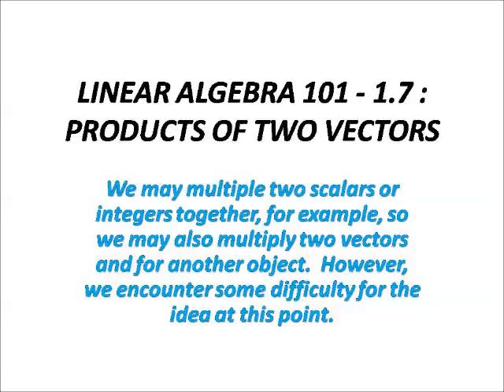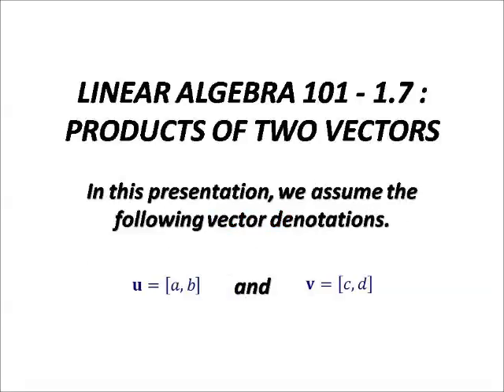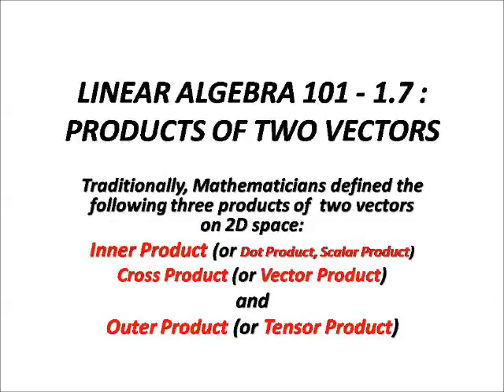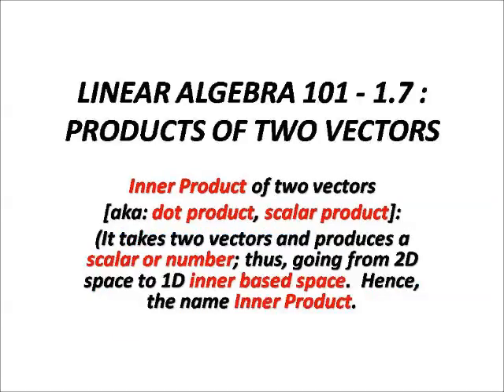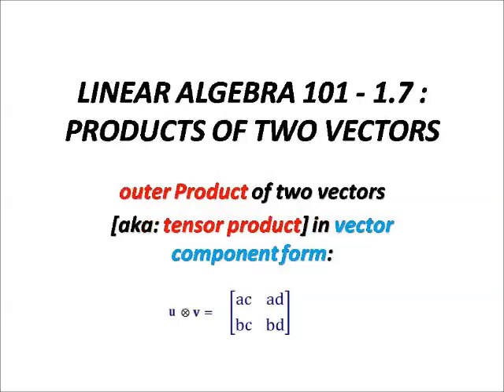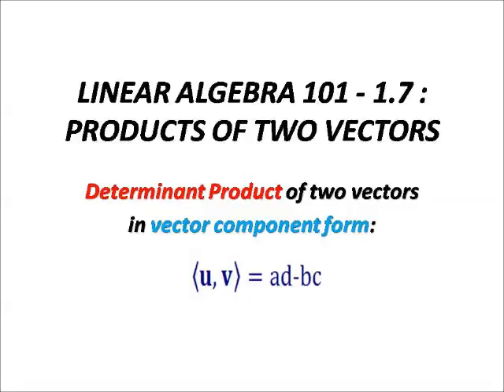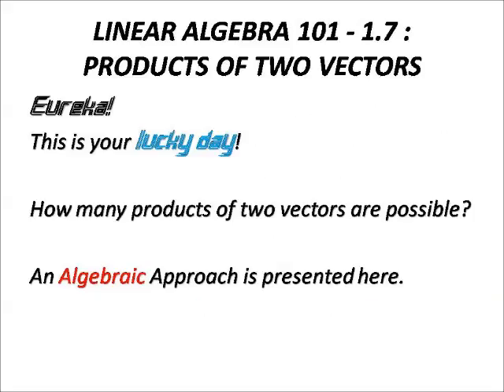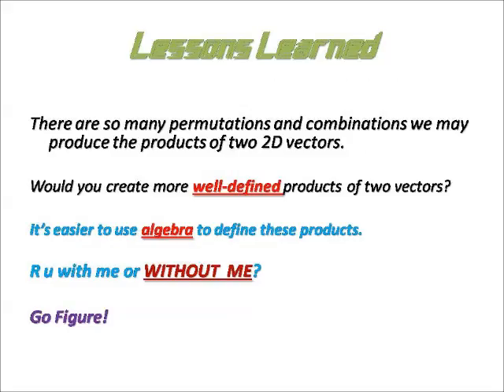Linear Algebra 101 – 1.7: Products of Two Vectors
What are the possible products of two vectors in 2D space?

Walnut Creek, CA 94596  Of The U.S.A.

5 Various Products of Two Vectors on 2D space are covered in this presentation:

• Inner Product, Scalar Product, Dot Product

• Outer Product, Tensor Product

• Determinant Product

• Complex Number Product